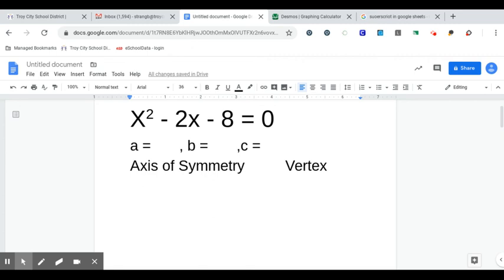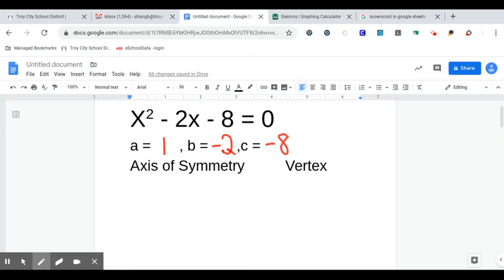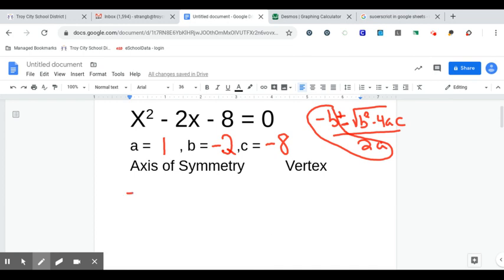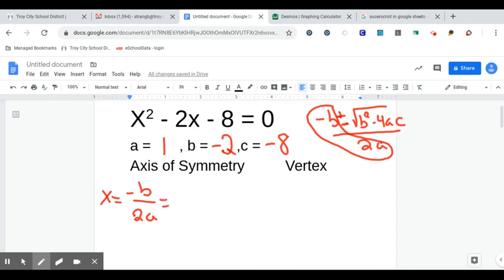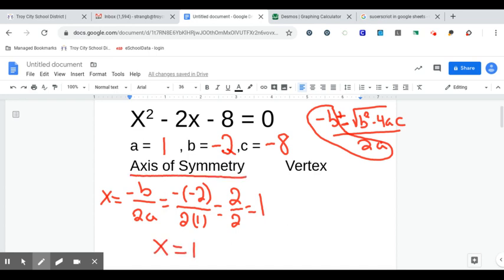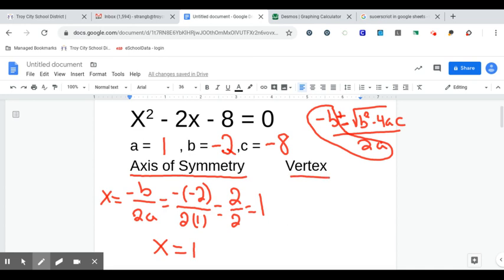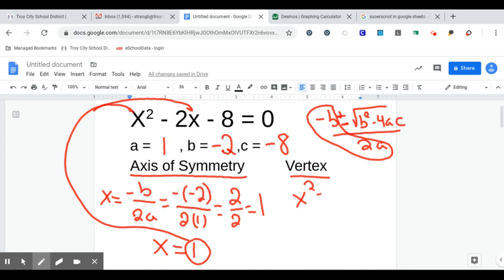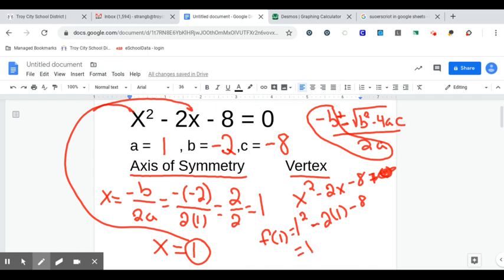Unit 11 Day 1 - Graphing Quadratic Equations